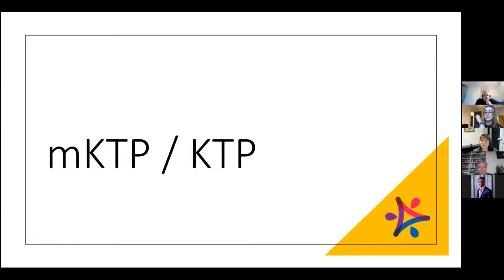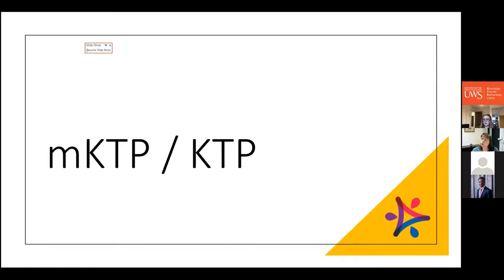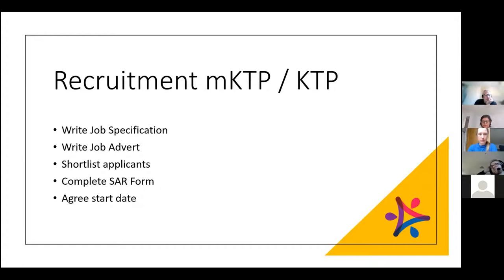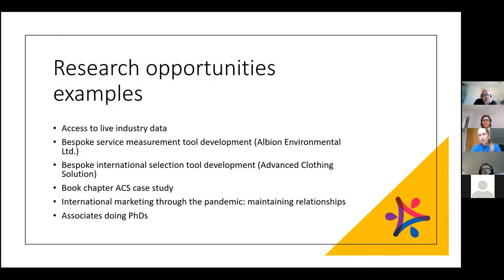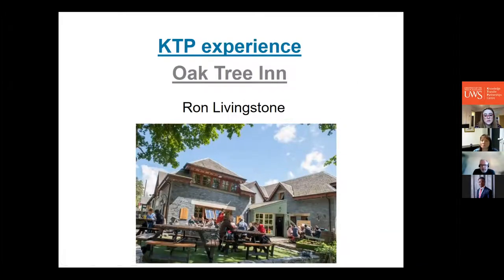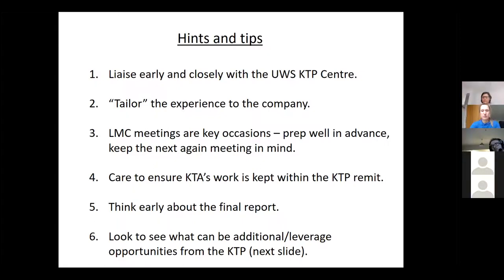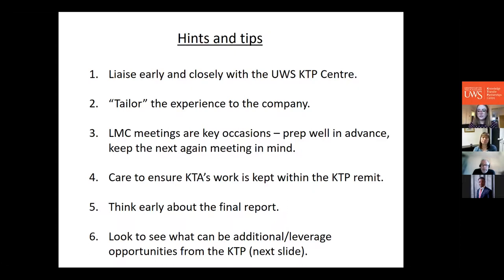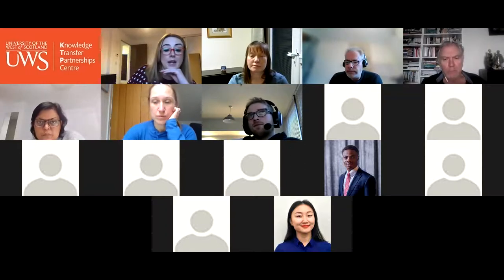SEMINAR: Knowledge Transfer Partnerships: Getting it done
SEMINAR: Knowledge Transfer Partnerships: Getting it done. Speakers: Eileen Conlan, Jim Johnston and Ron Livingstone. Knowledge Transfer Projects (KTPs) and Management Knowledge Transfer Projects (mKTPs) are government funded projects that develop academic access to live businesses where the academic support team brings new skills and resources to the company. The government backed scheme is proposed to help businesses innovate and grow.